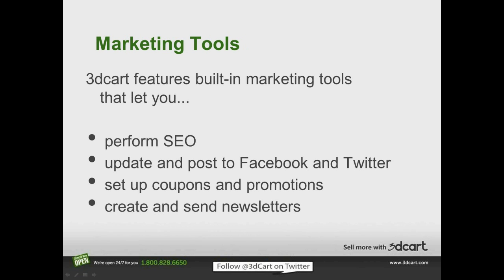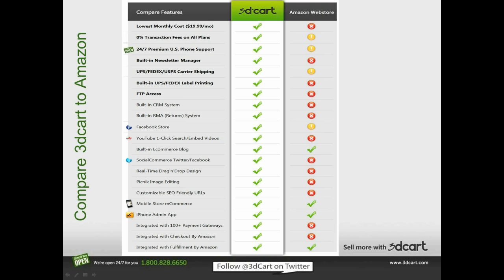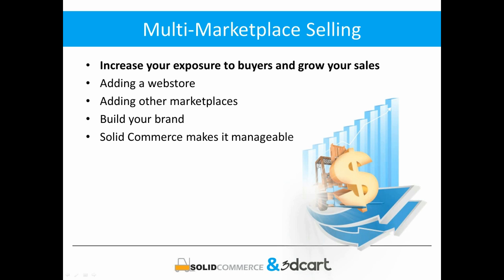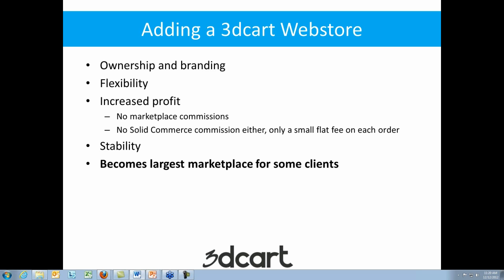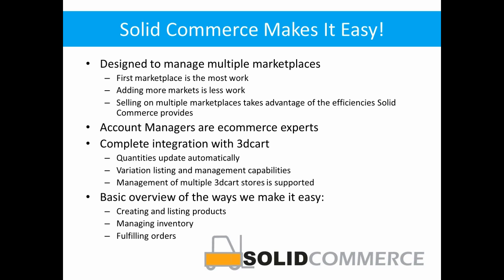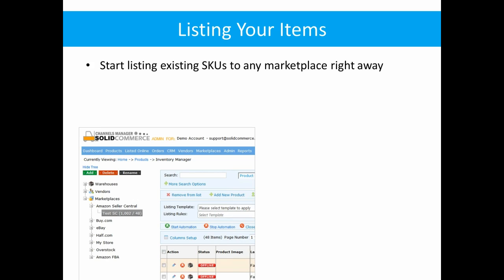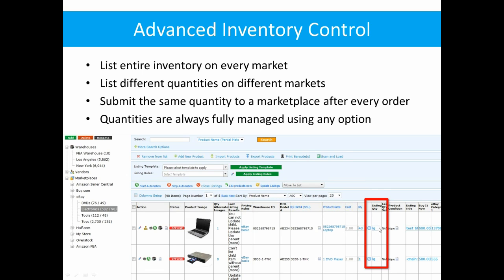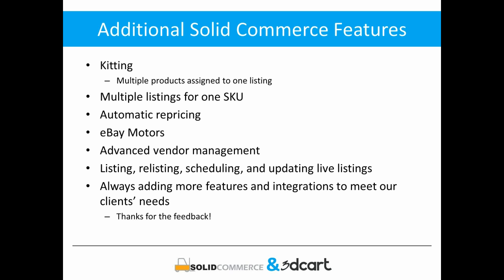Solid Commerce & 3dcart Joint Webinar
This is the recording of a webinar we held with 3dcart about selling on multiple marketplaces. 3dcart hosted part of the presentation and gave some insight into what makes their cart system great.